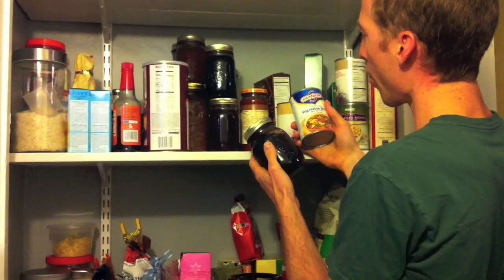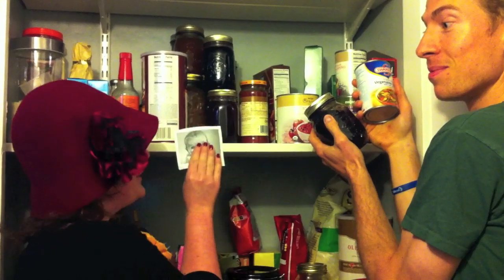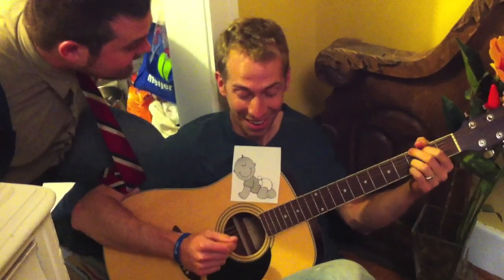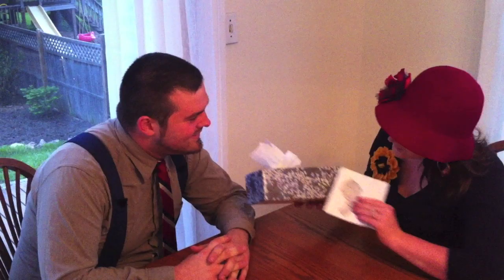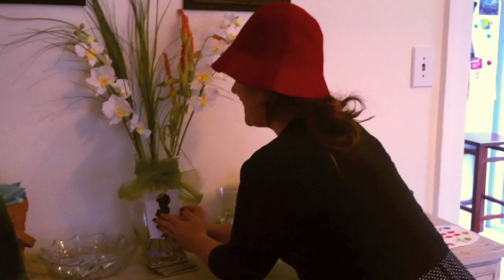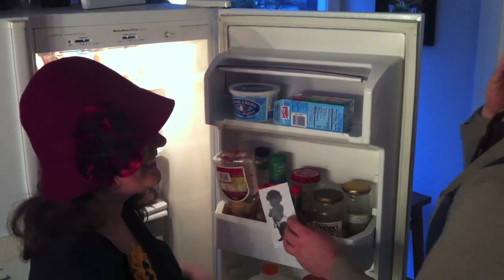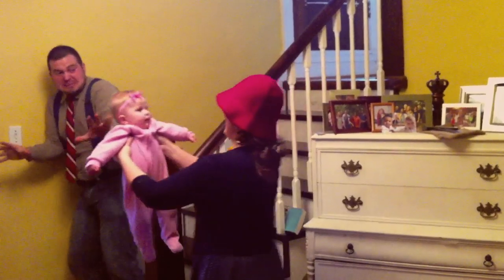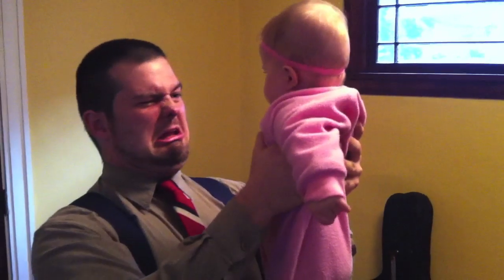Put a Baby on It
For Entertainment Night 2012 with Illini Life. Ashley and I parodied the "Put a Bird on It" sketch from Portlandia. So much fun to make.